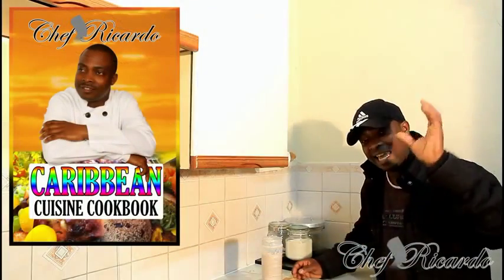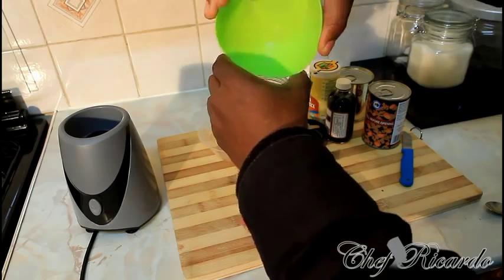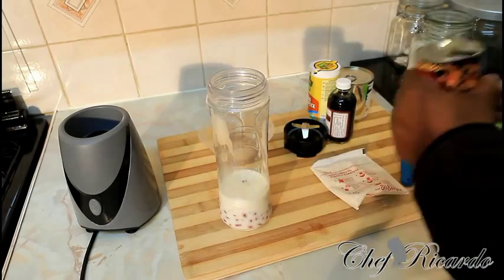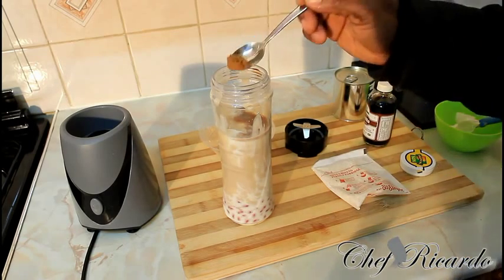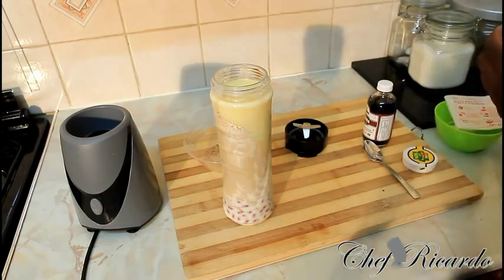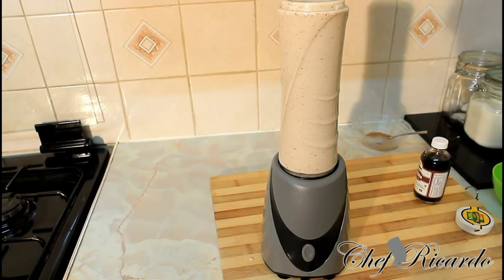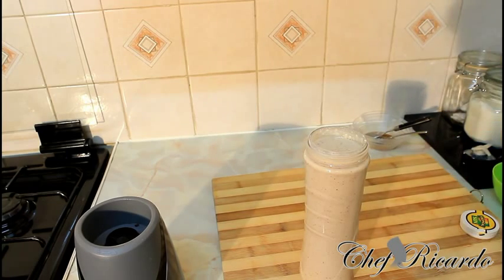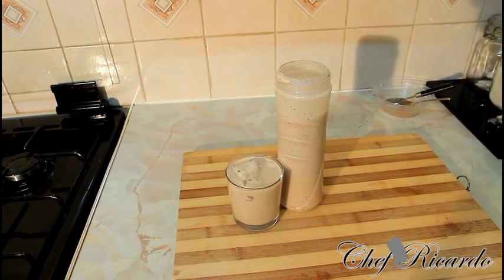Peanut Punch up Jamaican Drink ! 100%good